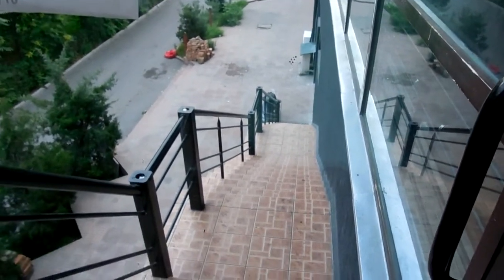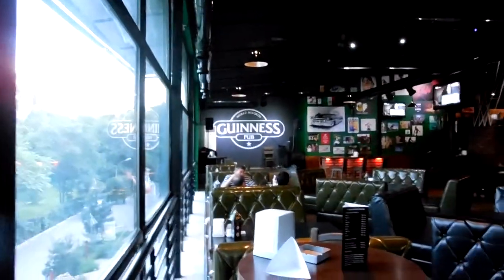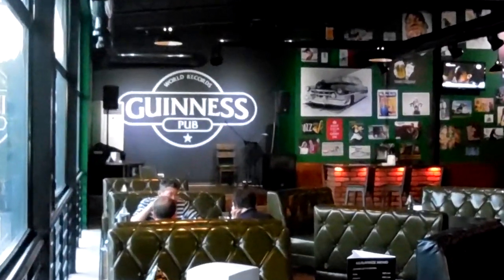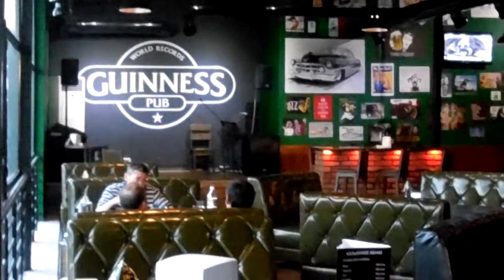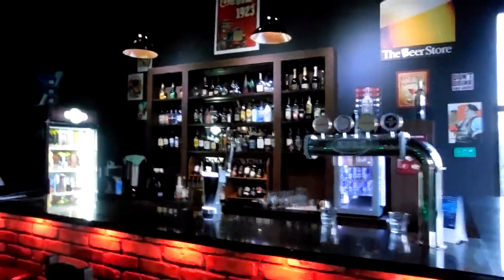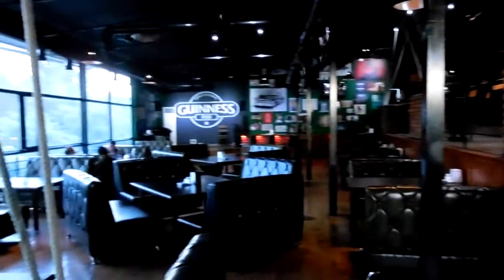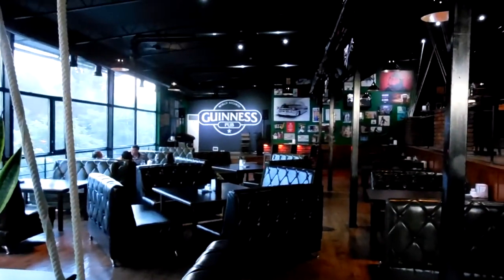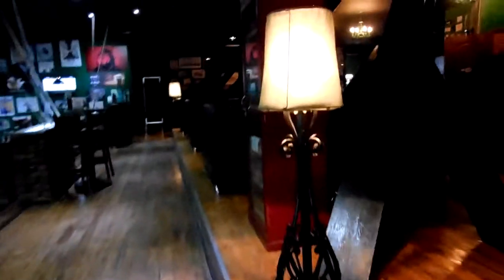Did We Stumble into a Brothel by Mistake?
Just looking for a place to eat in Central Asia. My friends and I may have stumbled into a brothel by mistake. Seems I find these places everywhere I go once I leave the Resort or Hotel area.